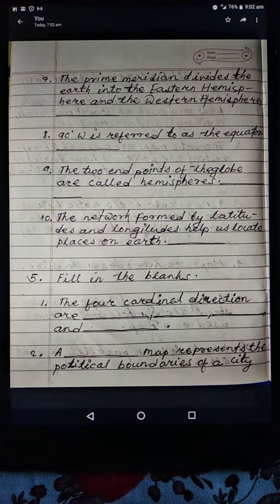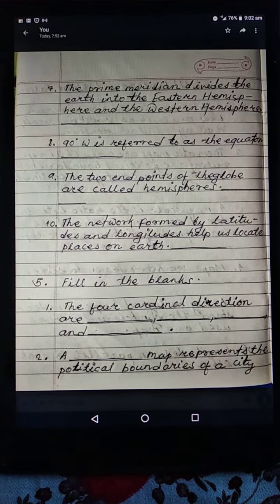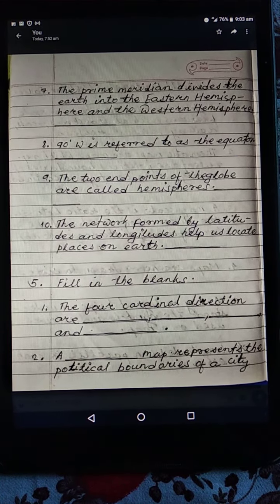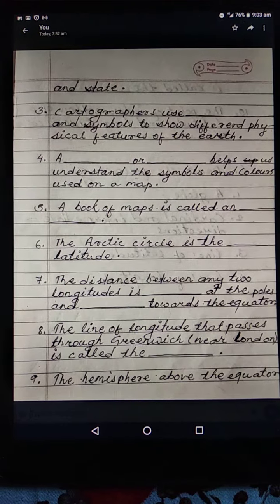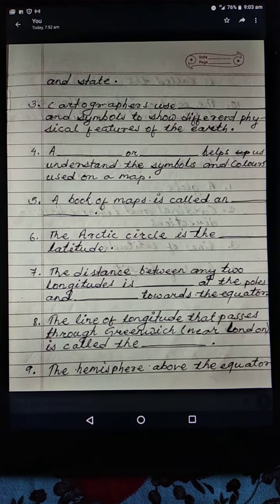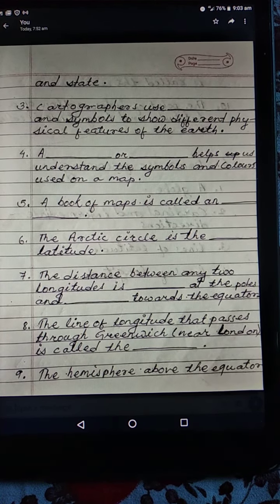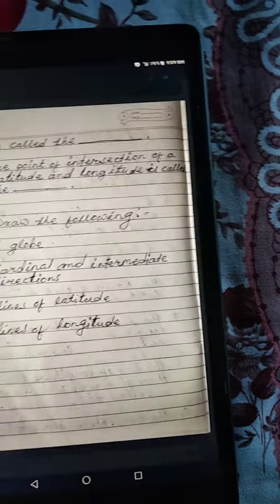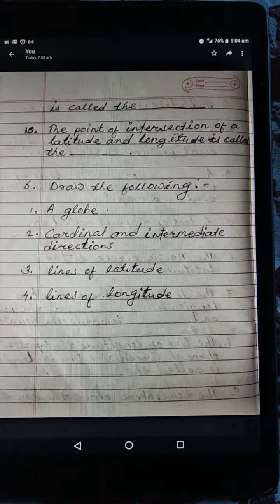Homework, Social Studies, Class 5, Date 17/06/2020